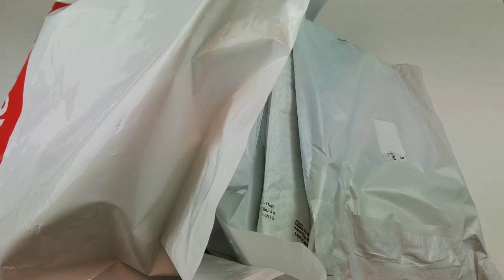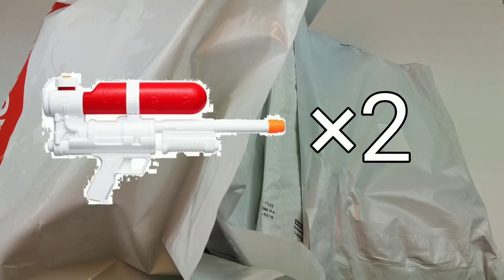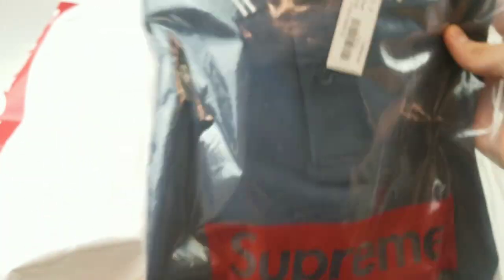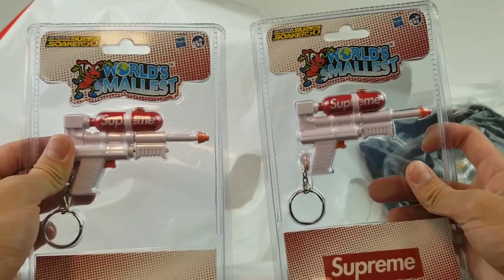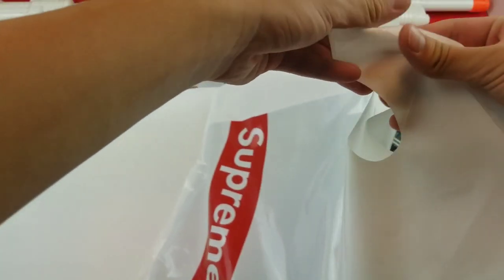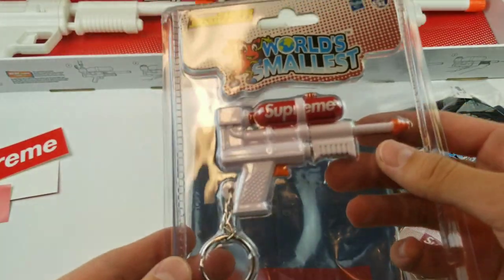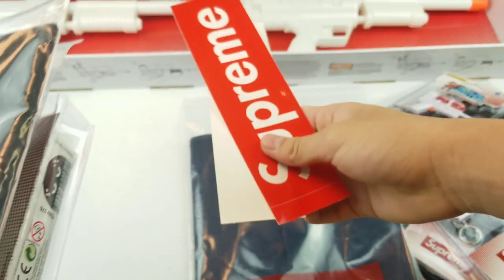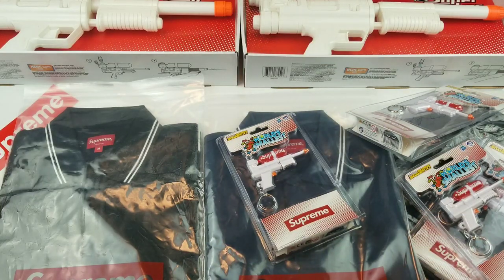Supreme SS19 Week 17 Pickups - 8 Super Soakers!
In this video, I showcase my pickups from Supreme SS19 Week 17. This drop was crazy hyped, definitely one of the best weeks of Supreme SS19. The website dropped a couple minutes late, but that didn't stop a lot of people from copping. Between manual, supbot and going instore, I managed to cop 4 full-size and 4 keychain Super Soakers. I also ended up copping 3 S-logo polos, watch the video to find out more.

Any questions/video suggestions? Leave it in the comments below, and I'll try to answer them.

My ebay store

Music Information: DJ Quads - All The Colors